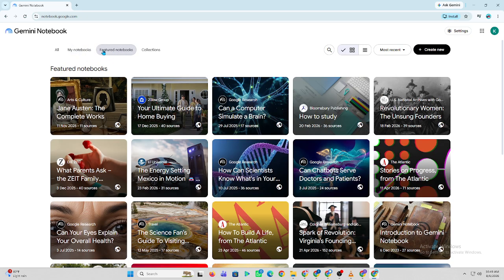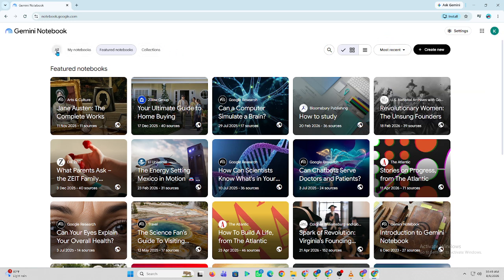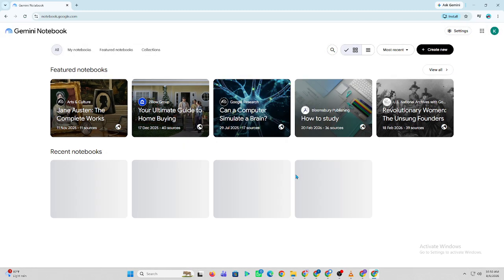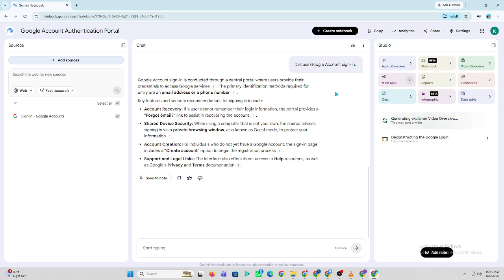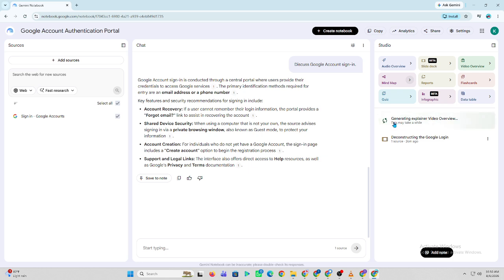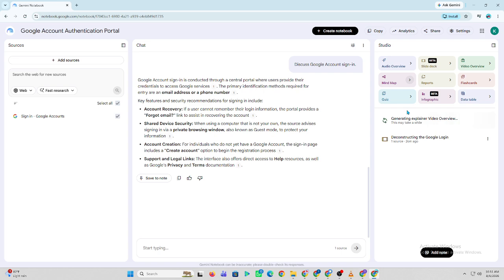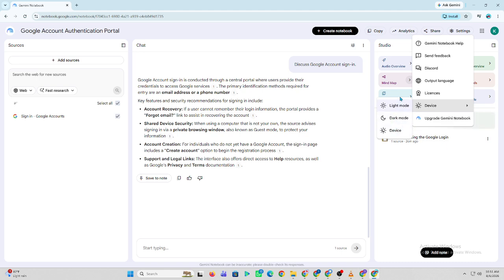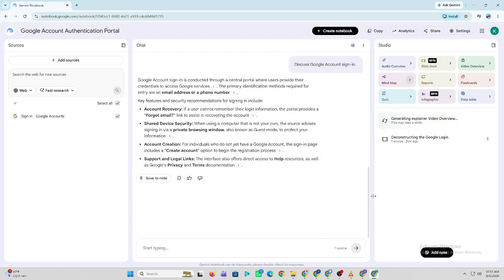How to Optimize NotebookLM Sources for Better Answers Full Guide 2026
Learn how to optimize NotebookLM sources for better answers with this complete 2026 step-by-step guide. In this tutorial, you'll discover how to improve the quality of AI-generated responses in Google NotebookLM by selecting, organizing, and managing your source materials effectively. Learn how to upload high-quality PDFs, research papers, documents, websites, reports, notes, and other resources so NotebookLM can generate more accurate, source-grounded insights.

We will also cover best practices for organizing sources, removing duplicate information, using clear document structures, asking better questions, comparing multiple documents, generating reliable summaries, and improving research workflows. You'll learn practical techniques for academic research, business analysis, content creation, technical documentation, and knowledge management while maximizing the quality of NotebookLM's AI responses.

Whether you are a student, researcher, educator, business professional, writer, consultant, developer, or AI enthusiast, this guide will help you optimize NotebookLM sources, improve answer quality, and get more accurate AI-powered research results.